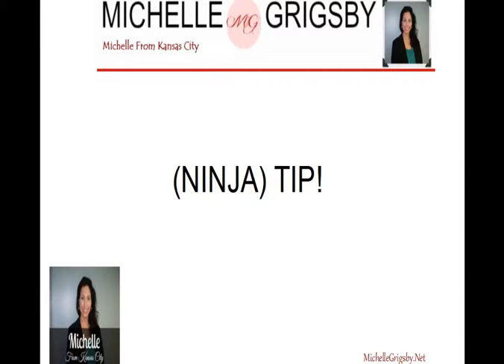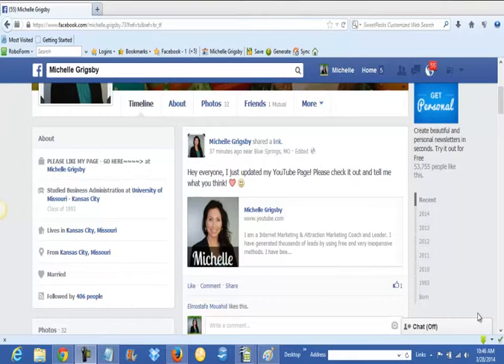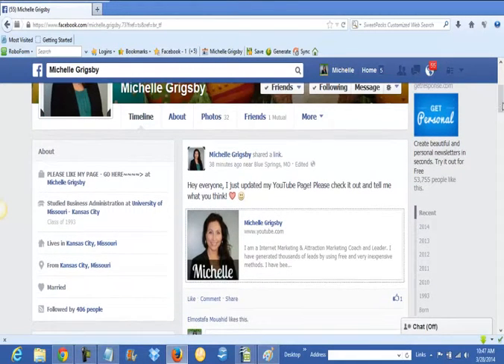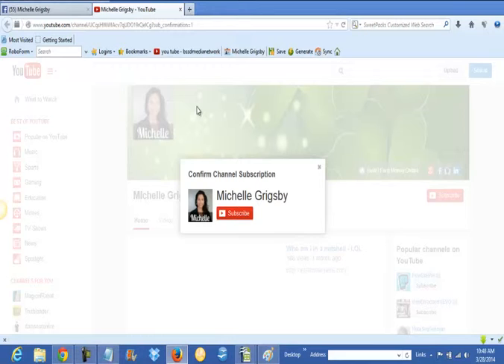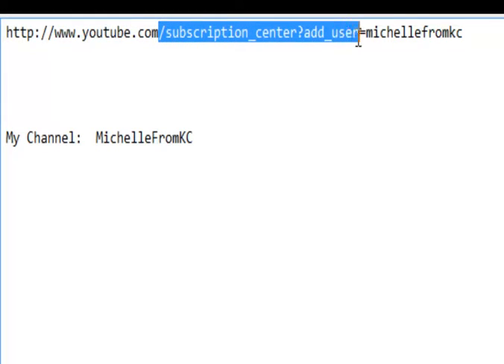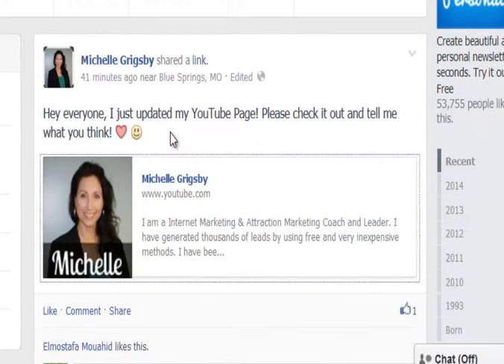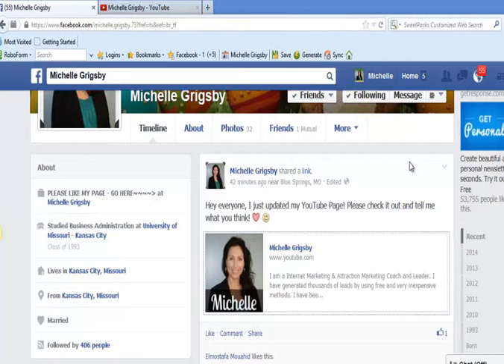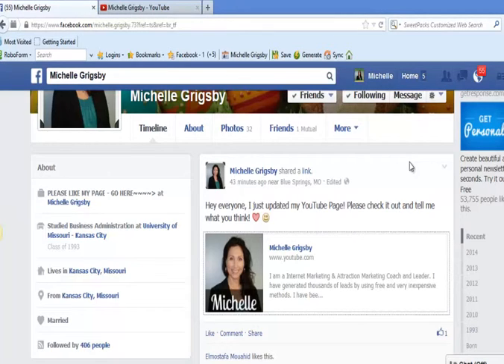how to get more free youtube subscribers free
This is such an awesome nugget on getting youtube subscribers free!

Want to take your business to the next level?   For a limited time, take my FREE 7-Day Facebook Bootcamp that will give you some golden nuggets that I guarantee will help you!